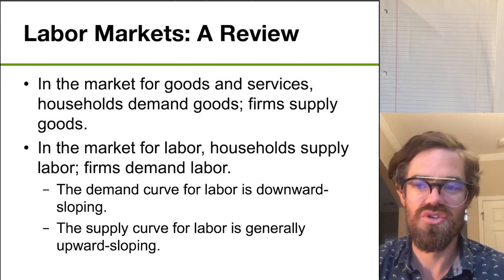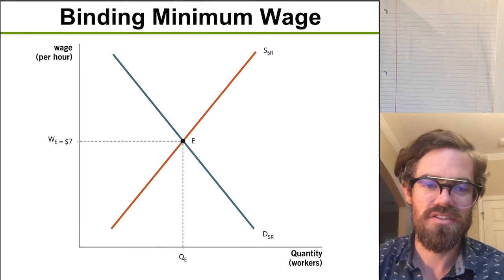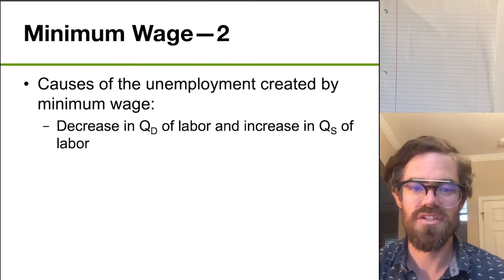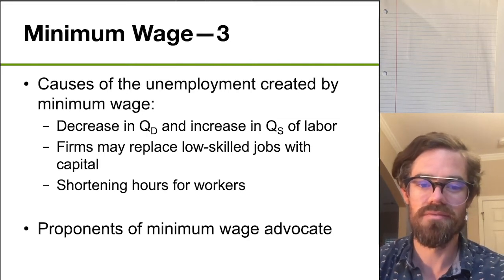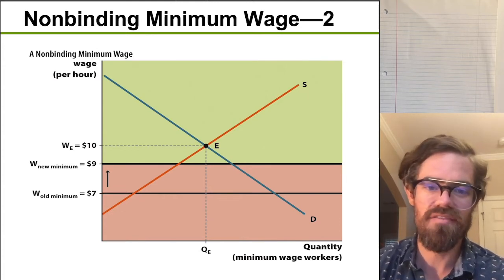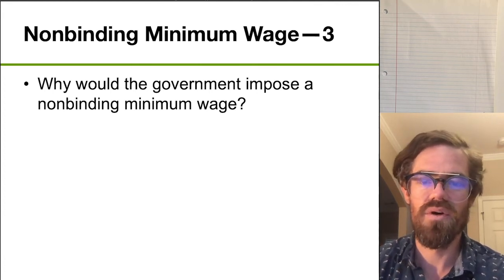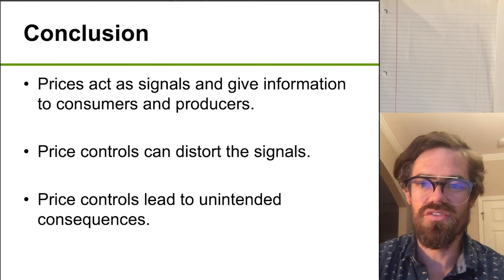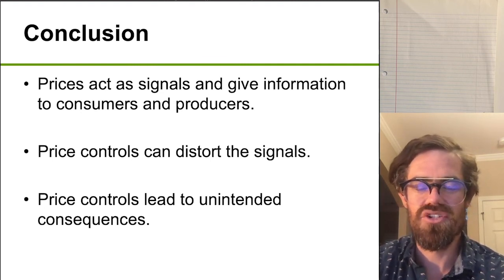Principles of Microeconomics (Mateer and Coppock) - Chapter 6: Minimum Wage